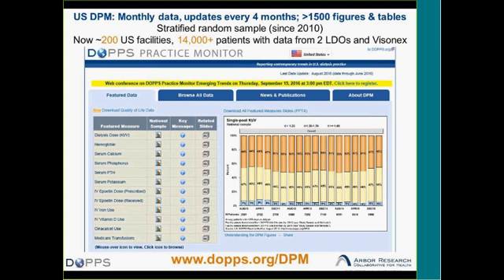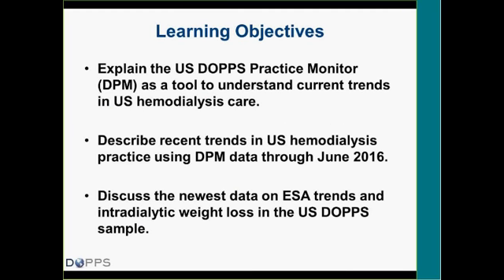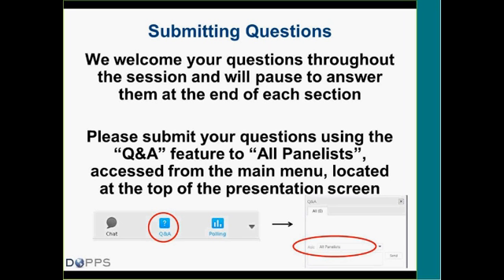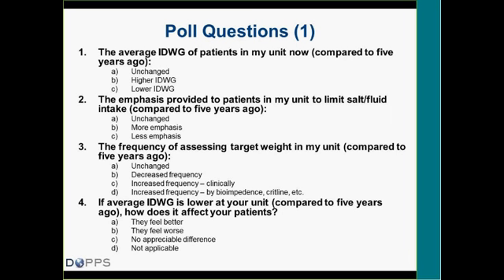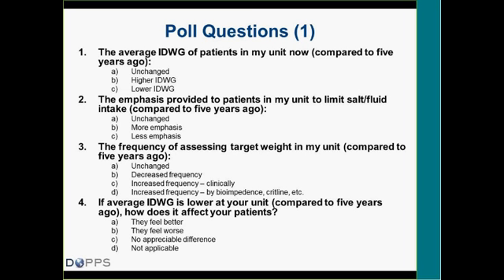Introduction to the DOPPS Practice Monitor, Sept. 15, 2016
An introduction to the DOPPS Practice Monitor, by Dr. Bruce Robinson. September 15, 2016.